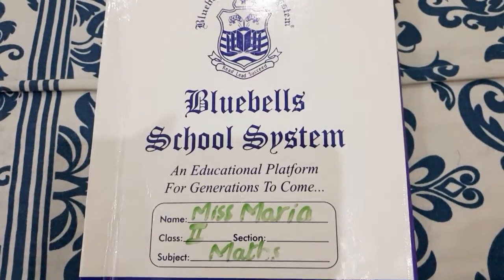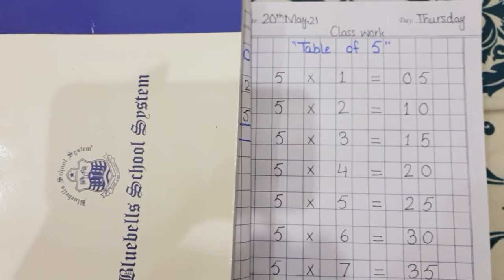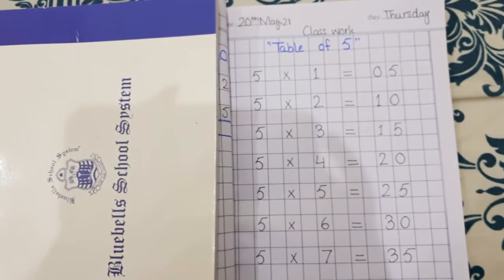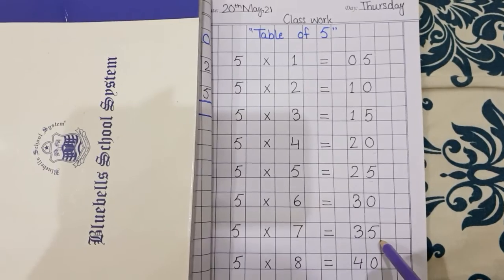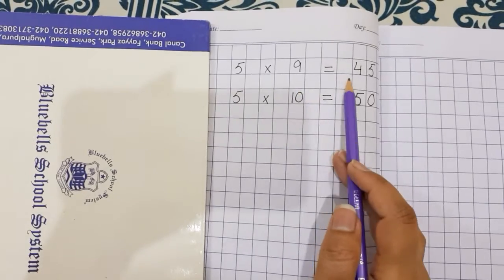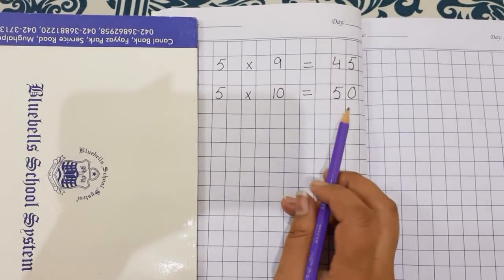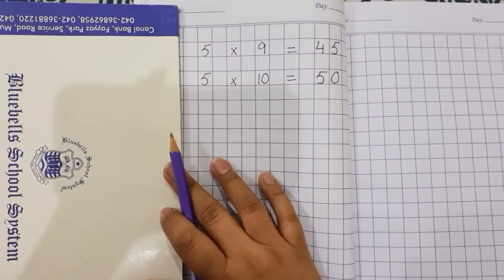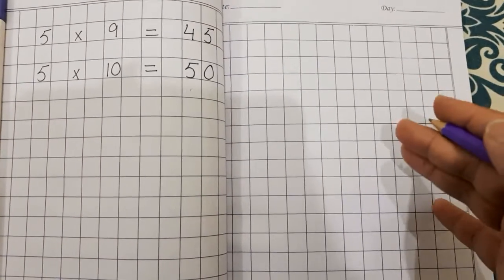II Maths Topic Table of 5, 20th May,2021